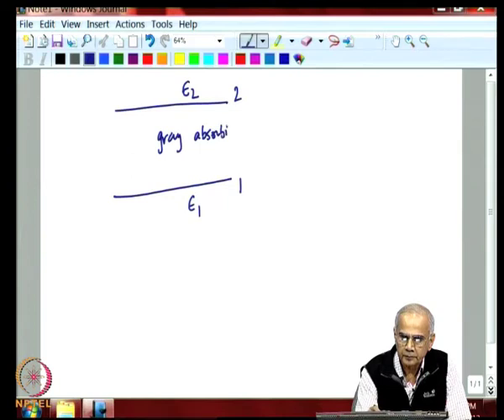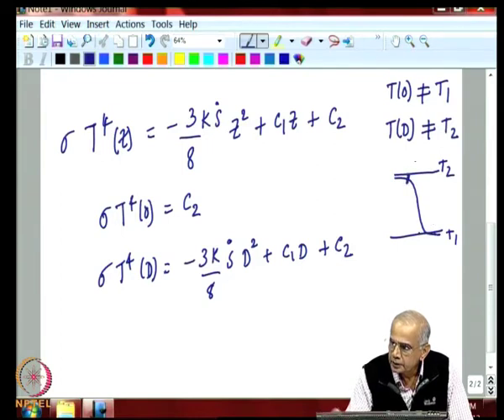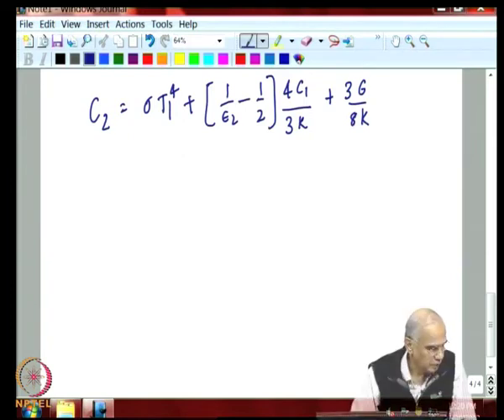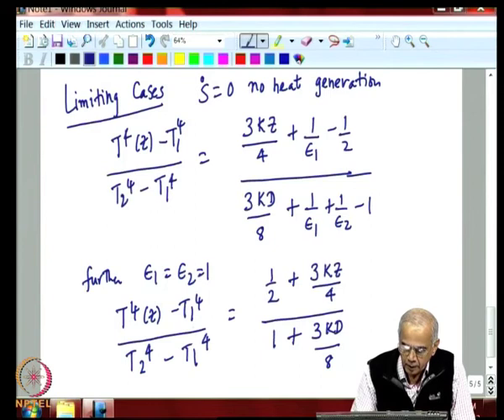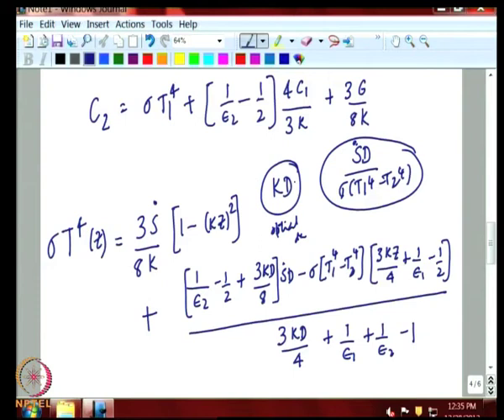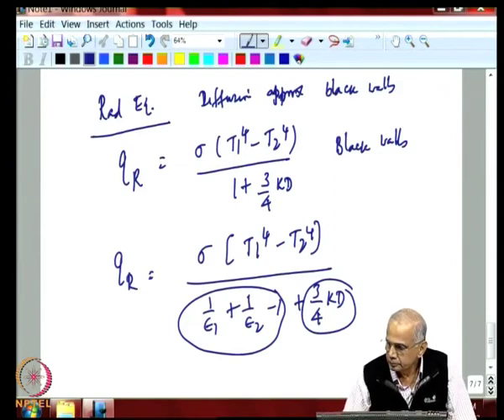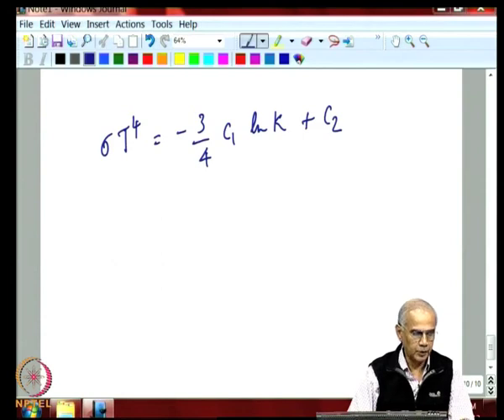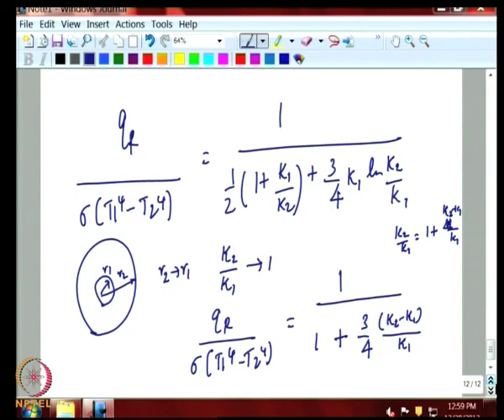Mod-04 Lec-32 Radiation with internal heat source